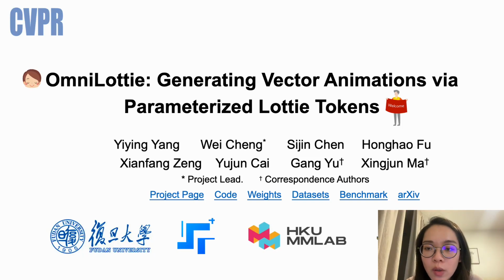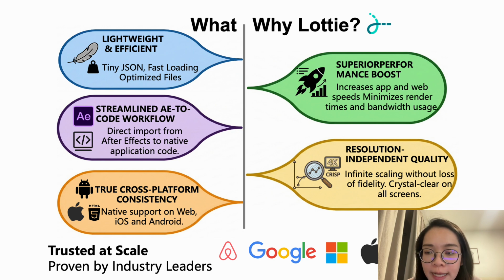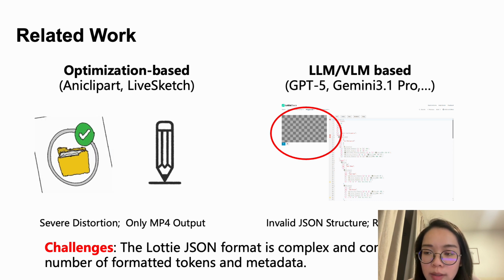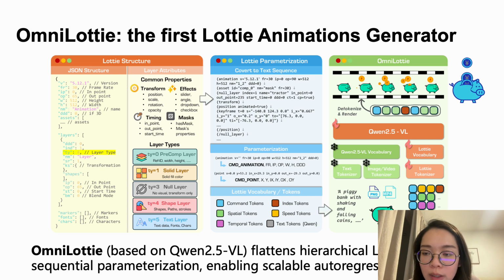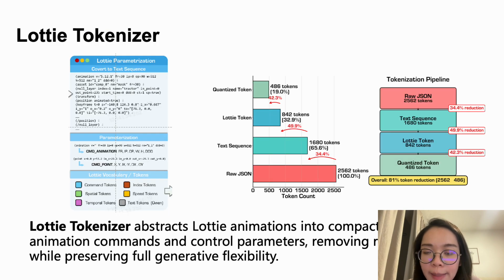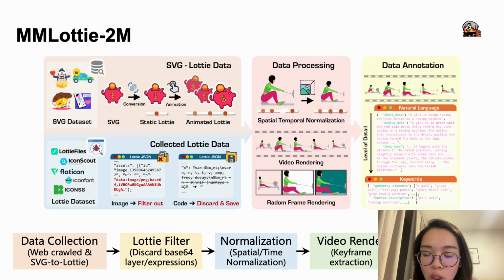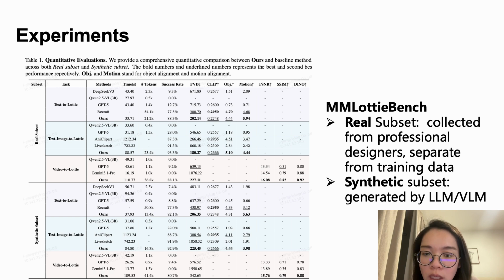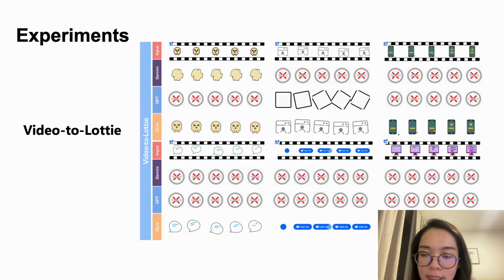OmniLottie: Generating Vector Animations via Parameterized Lottie Tokens ｜ CVPR 2026